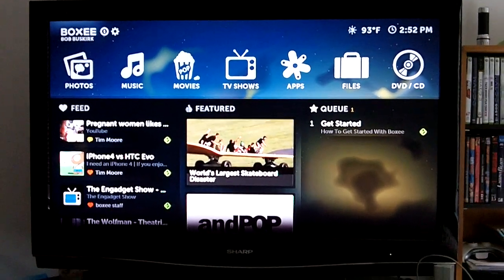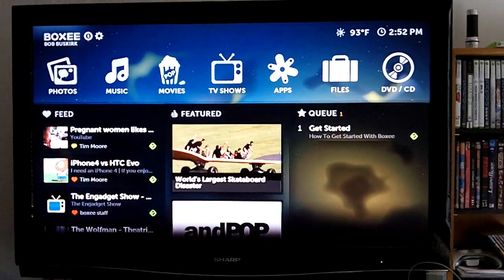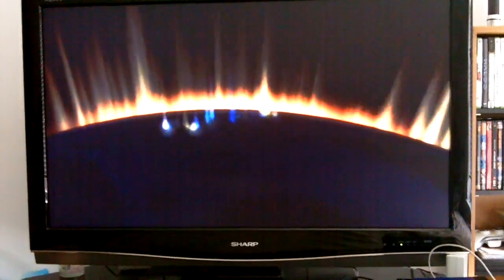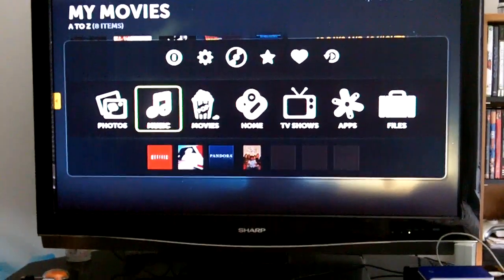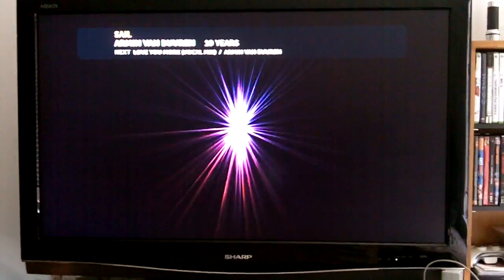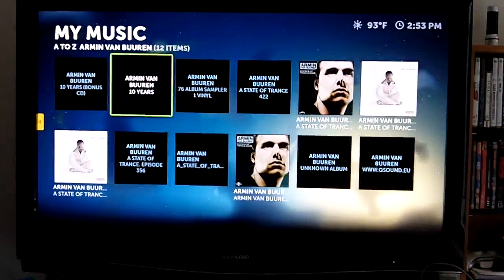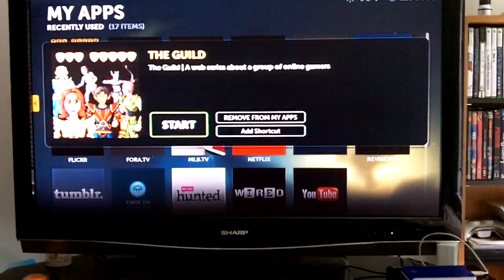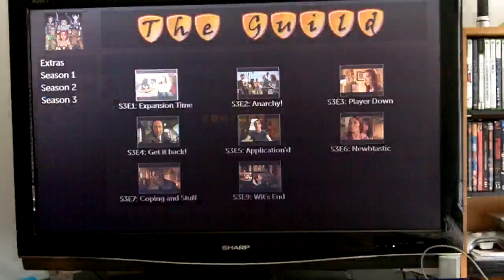ASRock Core 100HT and Boxee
Showing off the speed of the ASRock Core 100HT Nettop with Boxee